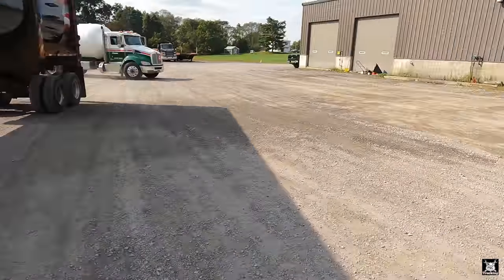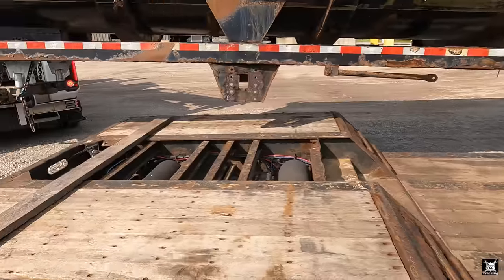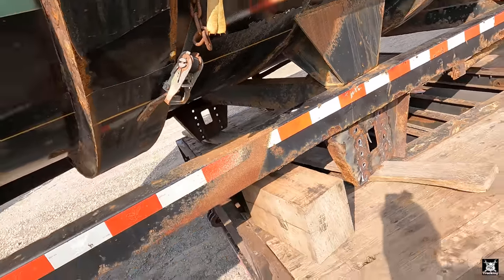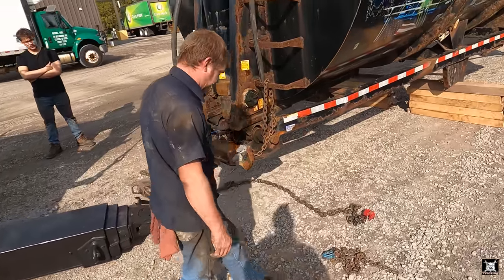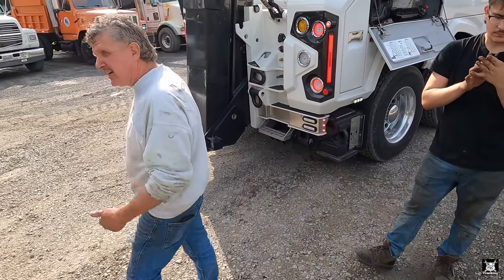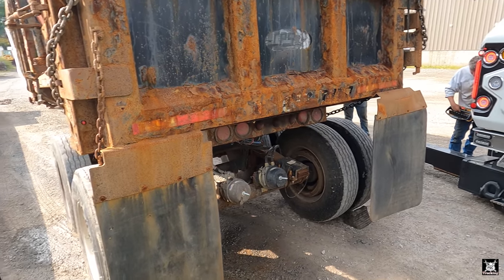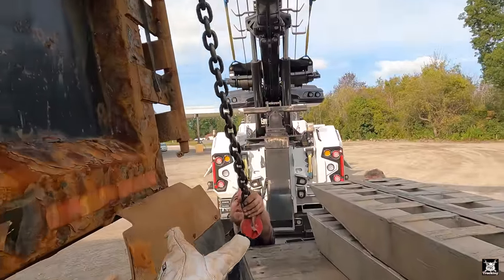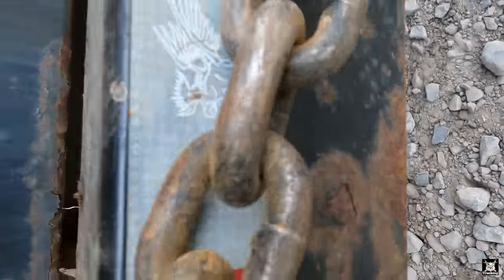Truckers And Wrecker Drivers With GUTS Get It Done! "F" it! Load It Anyway!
Success does not come easy.  But persistence pays off.

Adirondack Towing / 67 Truckstop
348 Hwy 67
Amsterdam, NY

Loves Truck Stop Drop Yard To Loading Heavy Equipment